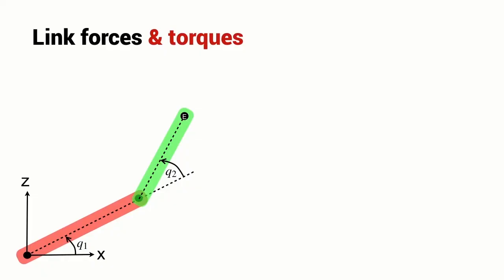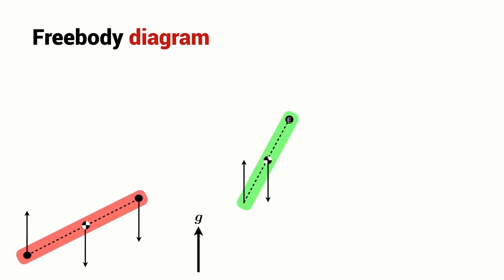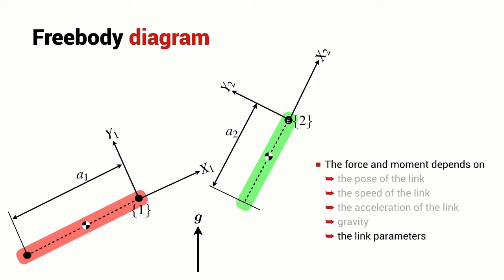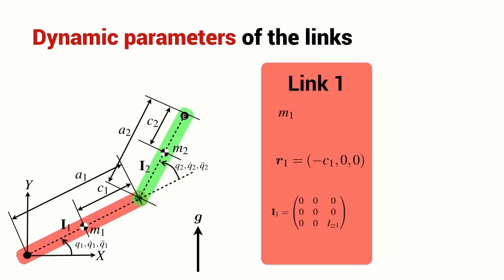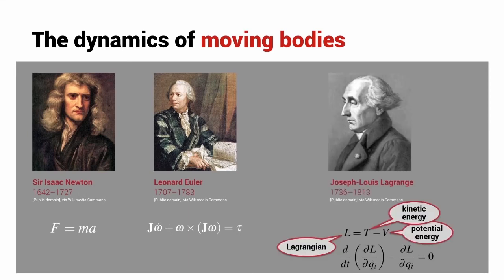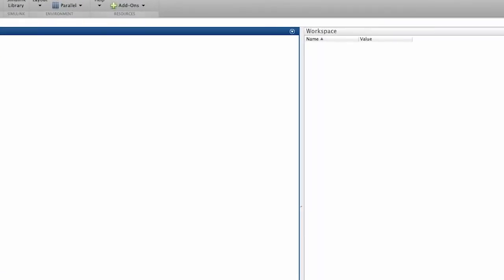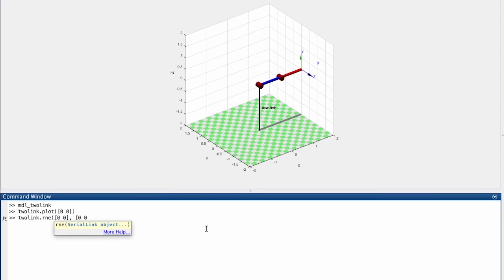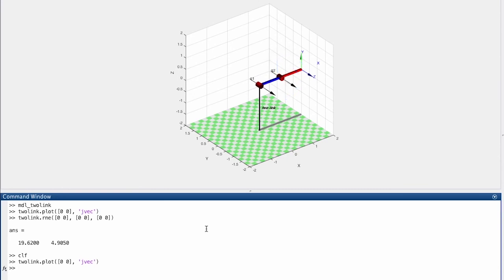Forces acting on robot links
In a serial-link manipulator arm each joint has to support all the links between itself and the end of the robot. We introduce the recursive Newton-Euler algorithm which allows us to compute the joint torques given the robot joint positions, velocities and accelerations and the link inertial parameters.